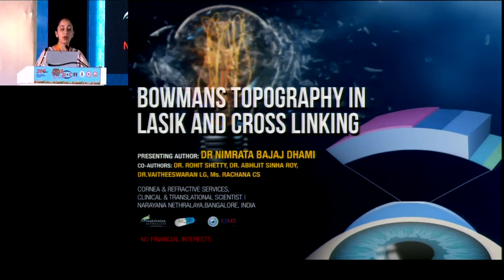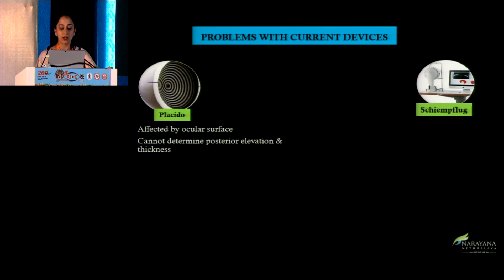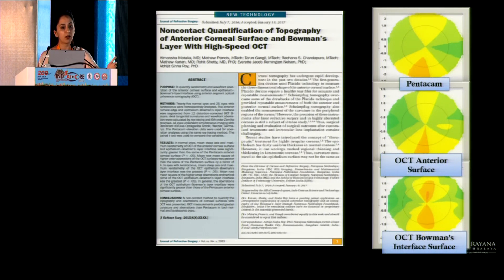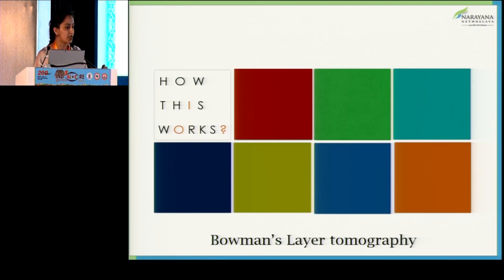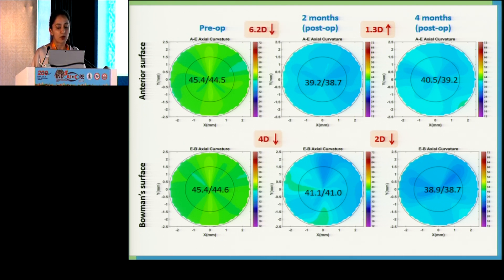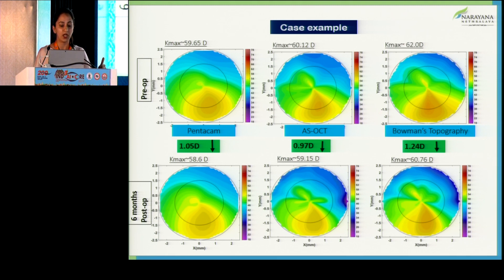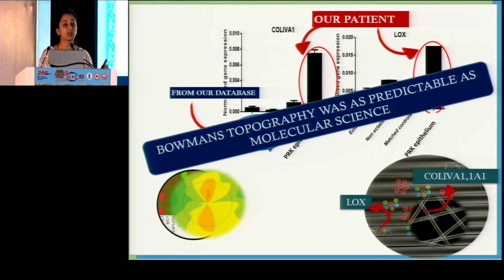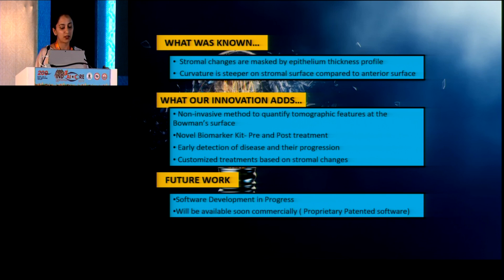AIOC2019 GP098 Topic 11 Bowman’s topography in LASIK And crosslinking: Dr Nimrata Dhami